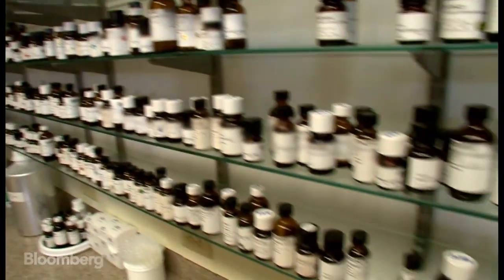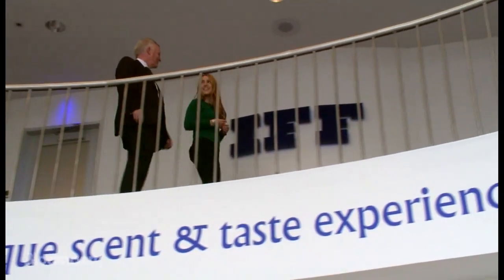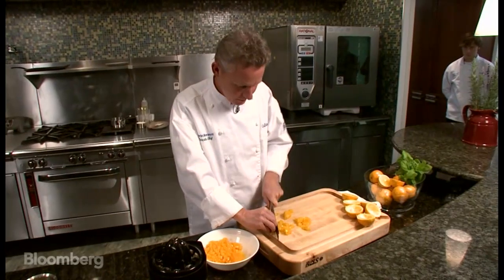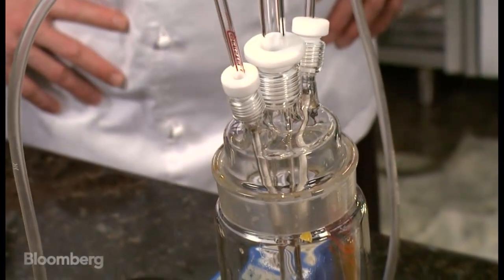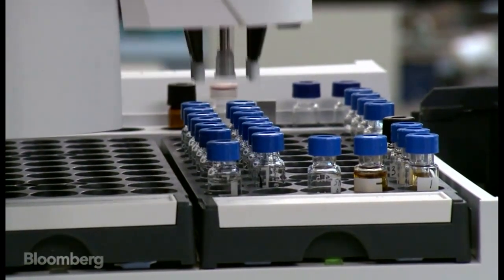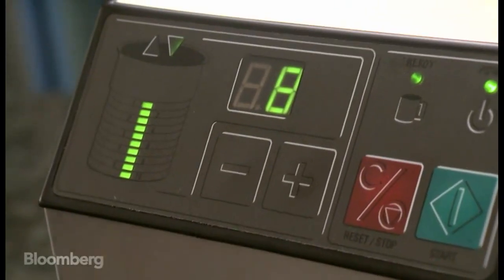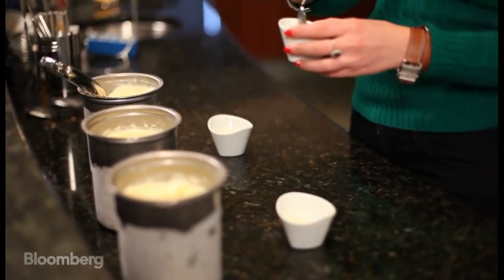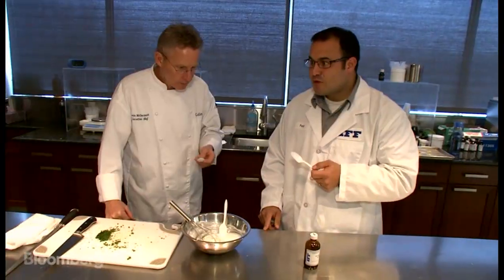Inside the Secret Lab Making Food Taste Better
March 18 (Bloomberg) --- International Flavors and Fragrances makes the flavors of thousands of products you buy, like cereal bars, toothpaste, packaged meals and snacks. Flavors are a critical part of the food industry - some 90% of the products on grocery store shelves have flavors in them. Bloomberg's Rachel Crane got an inside look at how IFF creates many of the flavors you know and like. (Source: Bloomberg)